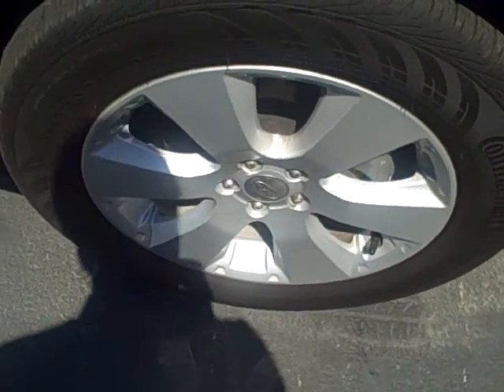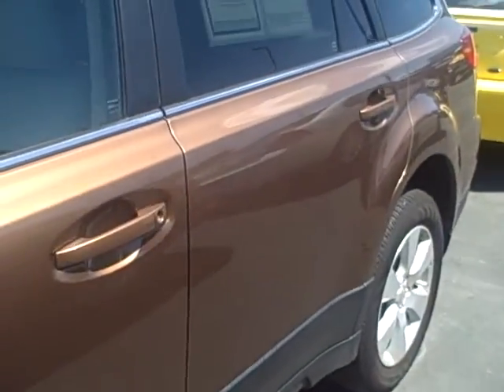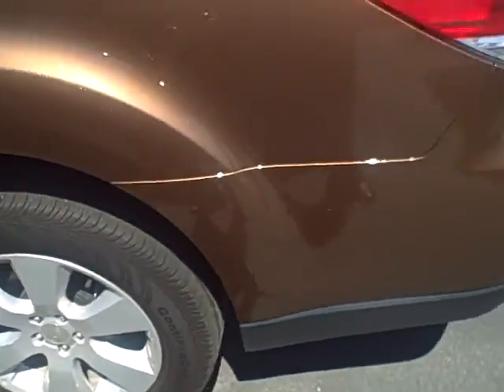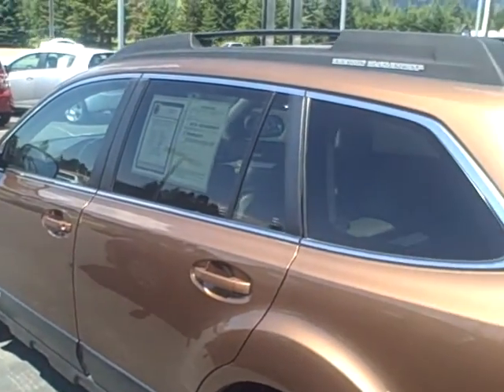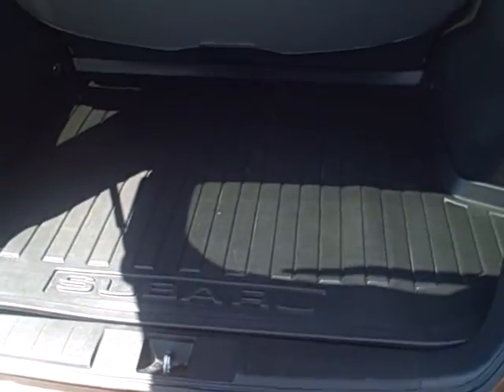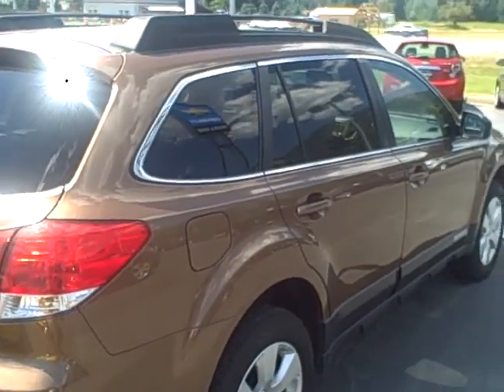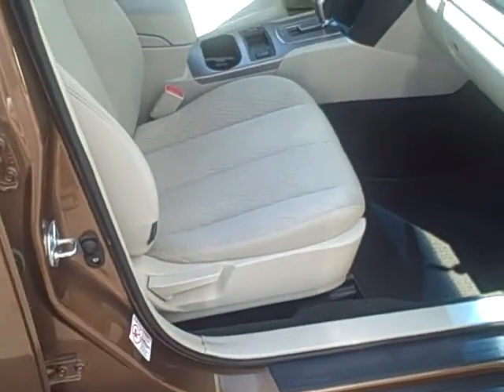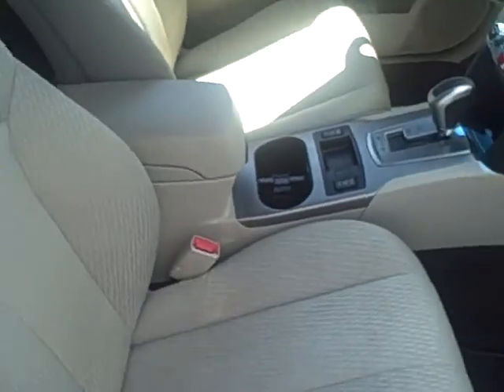2012 Subaru Outback at Taylor and Sons Chevrolet in Sandpoint Idaho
. Subaru Outback for sale in Sandpoint Idaho Taylor & Sons Chevrolet Ponderay Idaho Outback